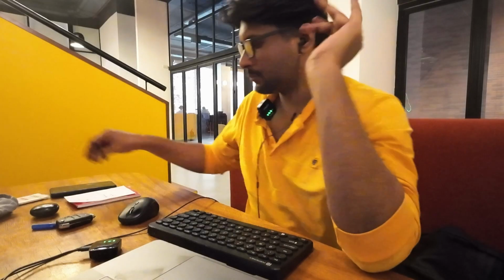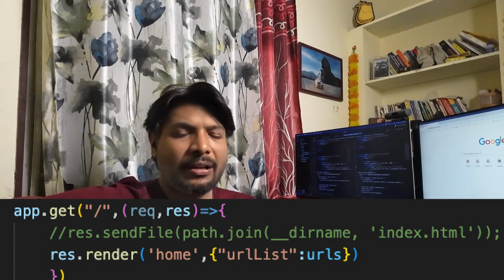how we develop application using nodejs. express in 24 hrs & deploy in production.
In this video we discussed about how we develop this Apirequest.in using nodejs and what are the steps we follow.finally how to deploy the application in production hosting

Created by Inflact Hashtags Generator

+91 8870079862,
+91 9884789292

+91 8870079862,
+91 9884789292